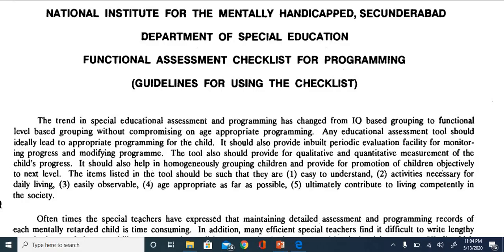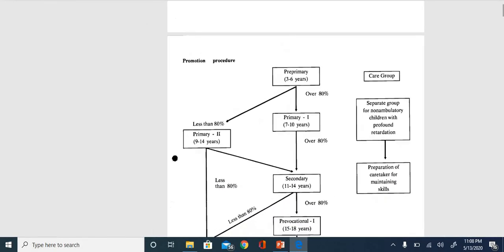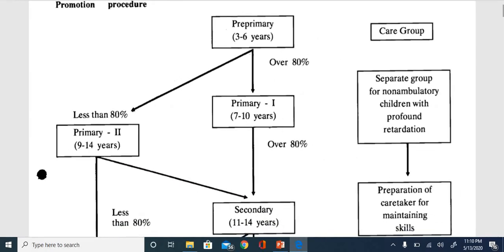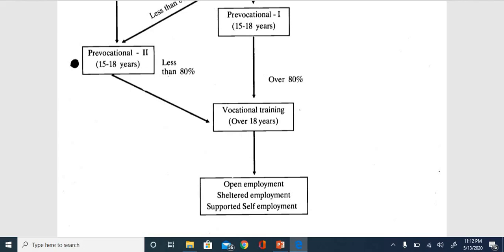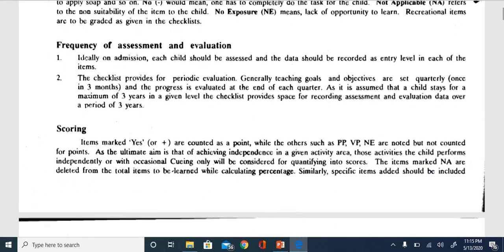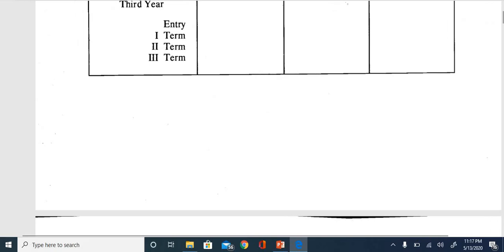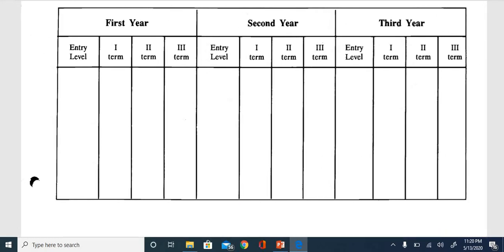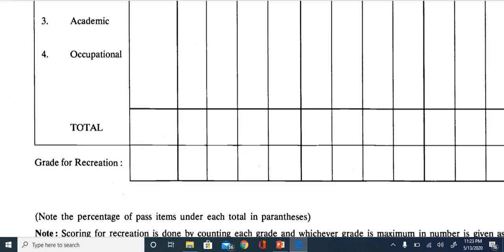FACP (Functional Assessment Checklist for Programming)- Basic Understanding.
what is FACP
(Functional Assessment Checklist for Programming)- Basic Understanding.
Domains
promotion and procedure
scoring